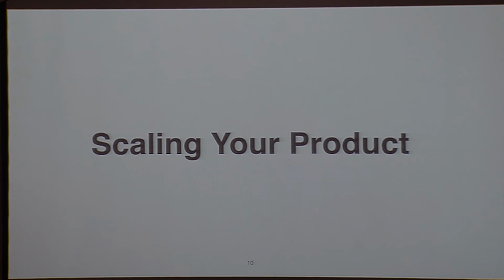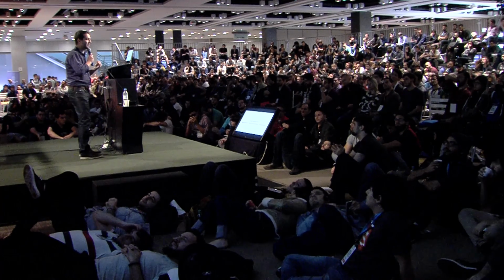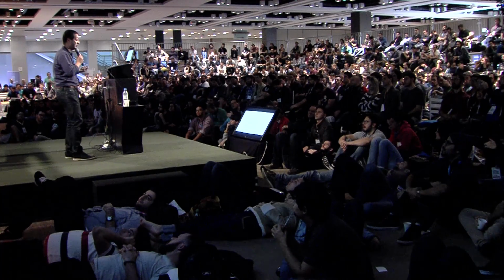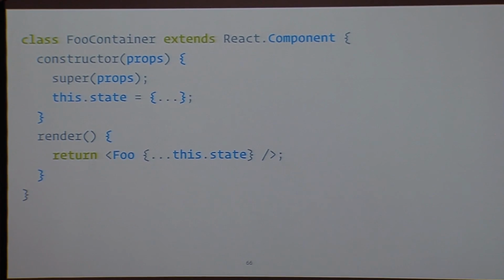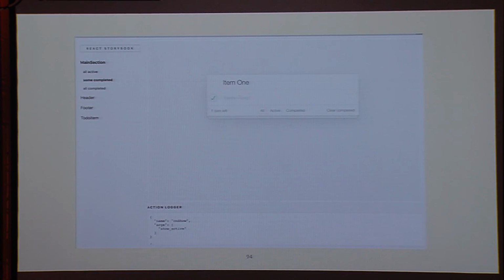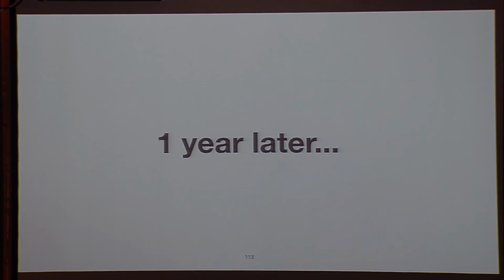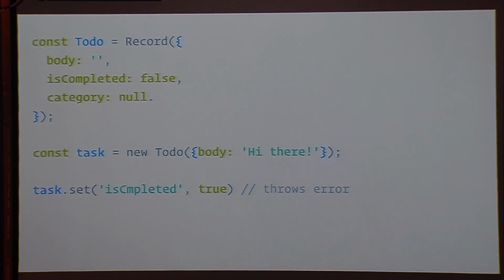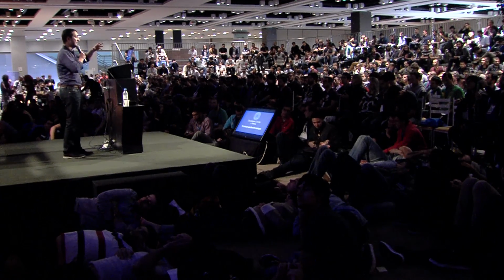Stepan Parunashvili - On Scaling React Applications - BrazilJS Conf 2016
On Scaling React Applications

Estruturas de dados imutáveis, React, e FP têm transformado a forma como codificamos as aplicações de frontend hoje em dia. No entanto, tem havido alguns estudos de caso sobre como essas tecnologias escalam quando uma aplicação cresce em uma grande app em produção. Esta palestra irá dissecar o crescimento de uma grande aplicação React, com os erros técnicos iniciais que podem ser cometidos, para superar barreiras de desempenho e introduzindo a tecnologia necessária para manter o desenvolvimento produtivo.